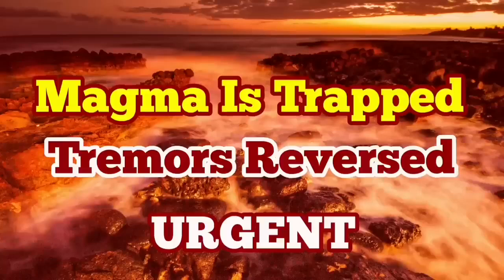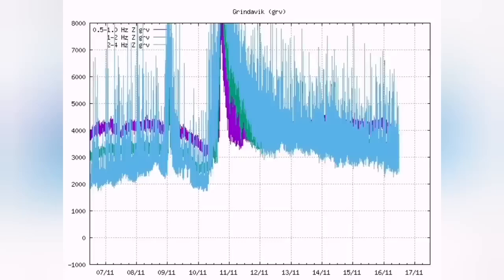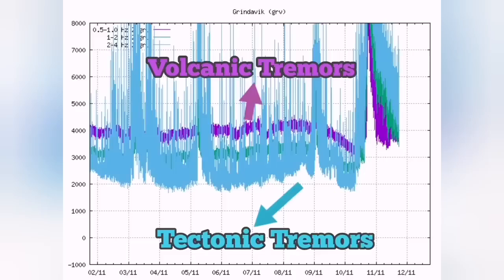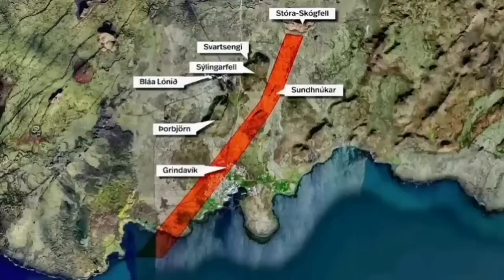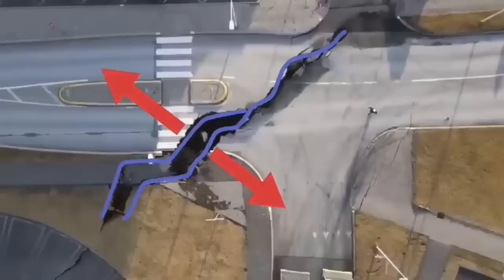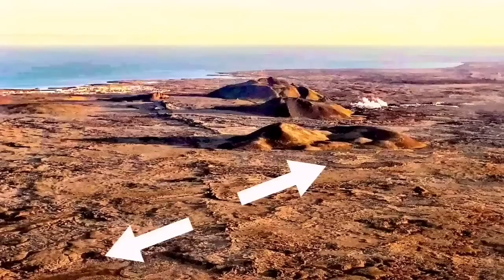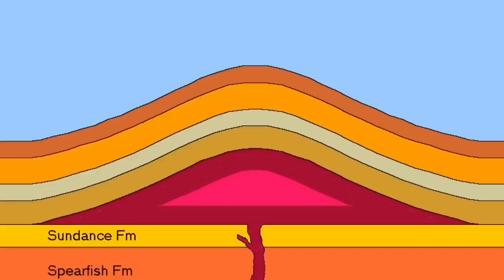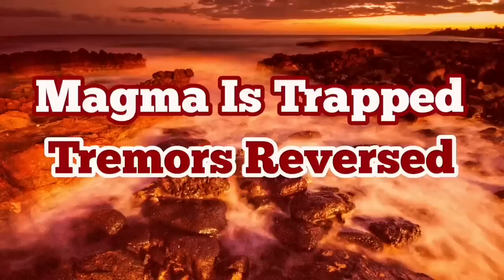Magma Is Trapped, Tremors Reversed, Iceland Grindavik Fagradalsfjall Litli-Hrútur Volcano Eruption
This is an archive material from an earlier eruption, however the subject material presentation remains relevant.